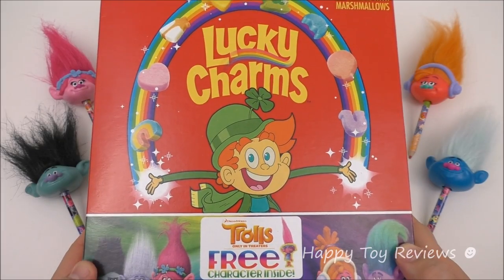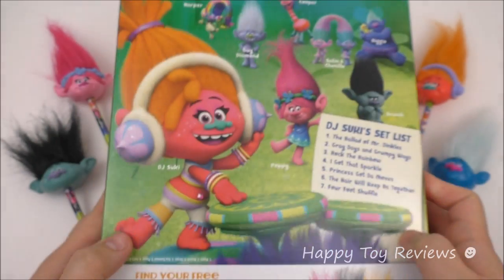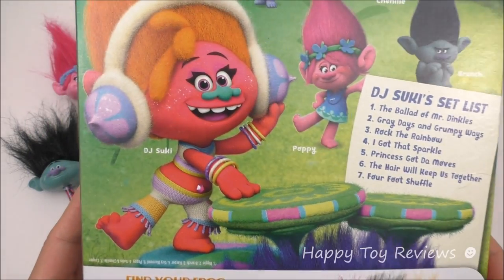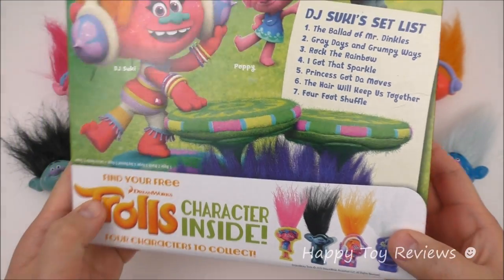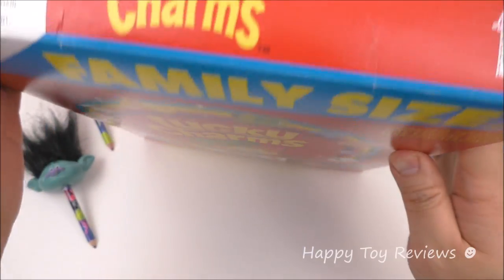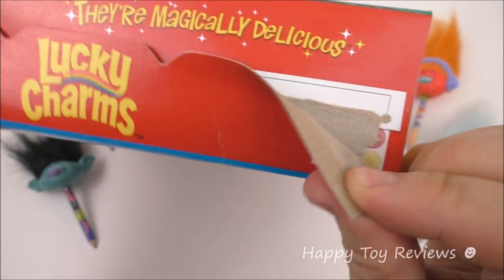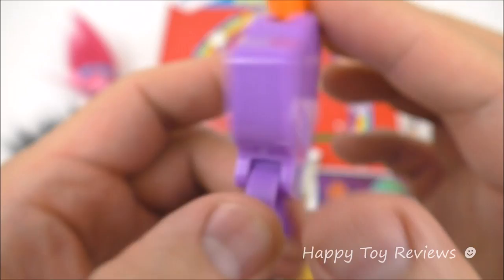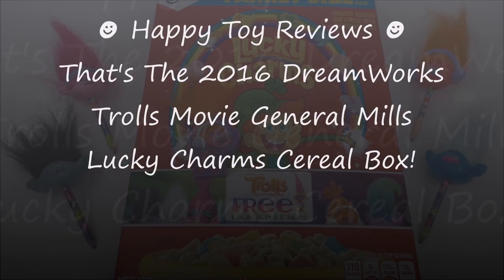2016 DREAMWORKS TROLLS MOVIE LUCKY CHARMS CEREALS GENERAL MILLS BOX #2 McDONALD'S HAPPY MEAL TOYS US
Here at Happy Toy Reviews, we review the next new 2016 DreamWorks Trolls movie Lucky Charms Cereals box from General Mills. We find a surprise troll cereal toy in the rainbow Lucky Charms leprechaun box! There are 4 trolls cereal toys to collect: Princess Poppy, Branch, DJ Suki and Biggie. We also compare to the Trolls McDonald's Happy Meal toys! They can be found on cereal boxes such as Honey Nut Cheerios, Cookie Crisp, Reese's Puffs pieces, Trix, Cocoa Puffs, and more.

DreamWorks Trolls complete world set 10 Trolls toys We love the McDonald's Trolls commercial & the DreamWorks Animation Trolls movie, the same creators as the Shrek movies!

Watch the 2016 Burger King DreamWorks Dragons Race To The Edge kids meal toys full set 6:
&list=PL7VRD6Bu741j0GE9z8HFd82wgTSHj6pAl

&list=PL7VRD6Bu741j0GE9z8HFd82wgTSHj6pAl

Editing by HappyToyReviews

Please share or like!

Here at Happy Toy Reviews, we review mainly kids meal toys and fast food toys collection, including the most popular McDonald's Happy Meal toys.  We also review cereal toys, Kinder surprise eggs and other fun toys. We are a family friendly channel, so join us on our next happy toys adventure!

Happy Toy Reviews